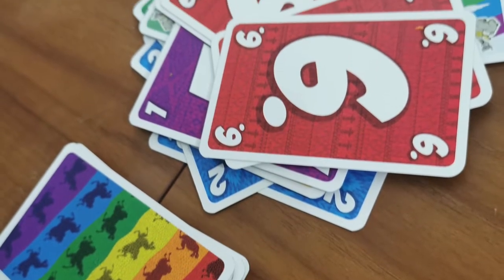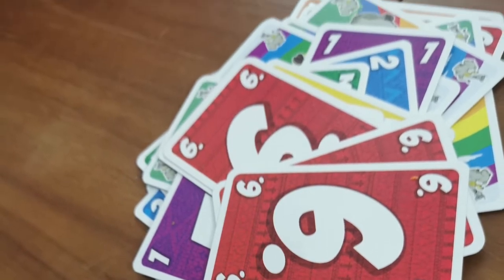LLAMA Card Game Review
Thanks to VR Distribution we got sent a copy of L.L.A.M.A to play and share with you our thoughts. Well we've played it... and here's our thoughts...